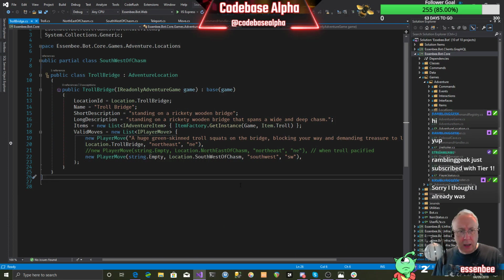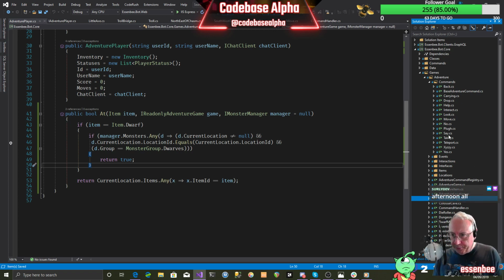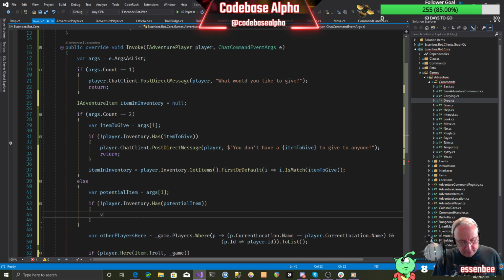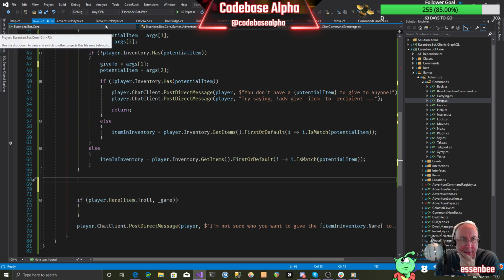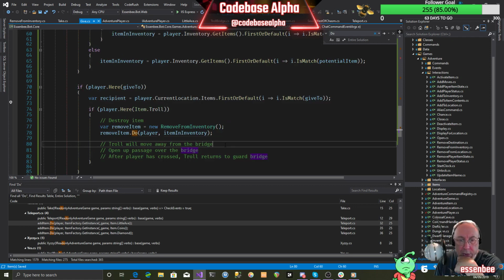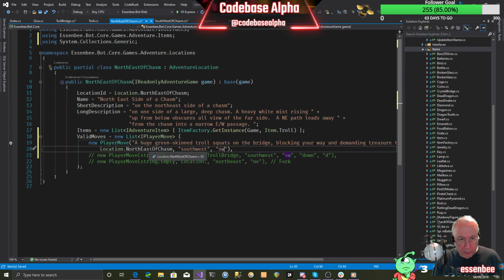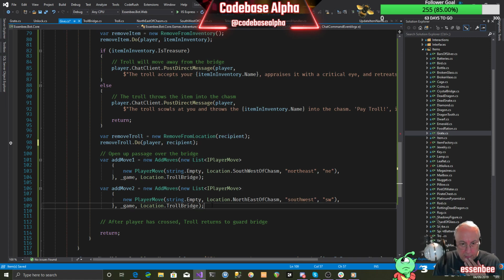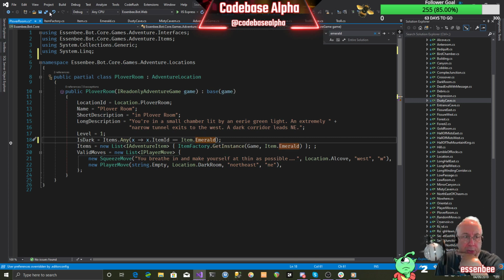Ep. 62 - A Troublesome Troll in our Old Skool Text Adventure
In which we code up a Troublesome Troll who lives under a bridge in the dungeon and demands treasure to let the adventurer pass. Much of this work forms a prelude to a refactoring to increase the flexibility and functionality available to us the design puzzles.